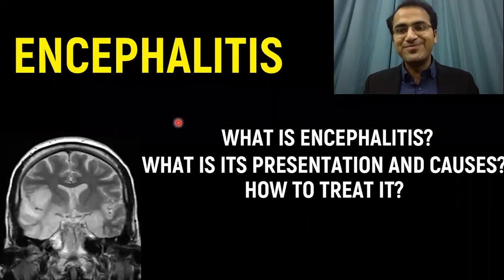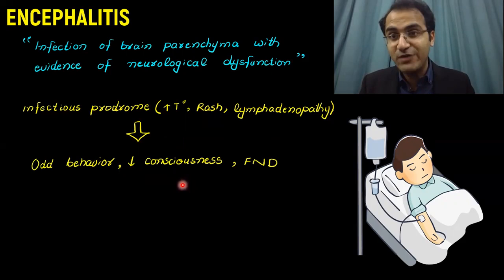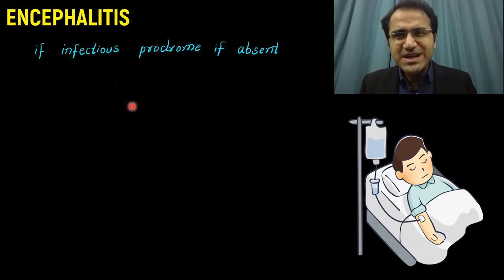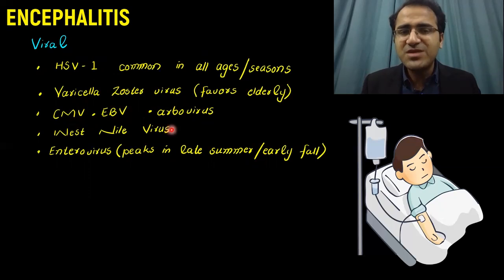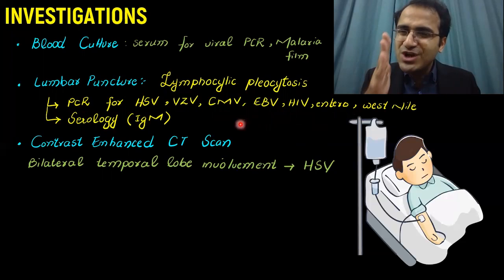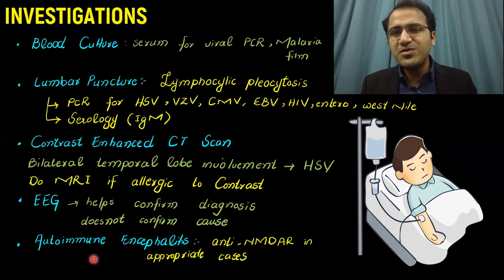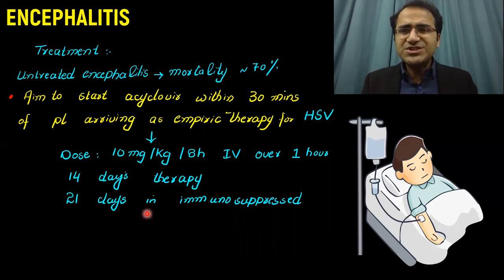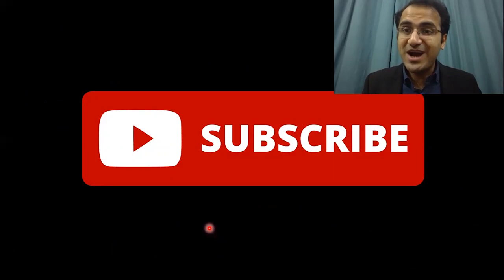Encephalitis Treatment, Signs & Symptoms, Causes, Pathology, Management, Medicine Lecture, USMLE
In this video on encephalitis, i have explained i detail signs and symptoms treatment and management of encephalitis.Pathogenesis and pathology of viral encephalitis and nonviral encephalitis have been explained in detail. Encephalitis is a very high yield topic on usmle step 2 ck exams as well as nursing exams. Management differential diagnosis herpes simplex virus encephalitis is one of the case which has high mortality and all doctors and nurses must master its management.

Chapters:
(0:00) Intro
(0:14) What is Encephalitis?
(1:12) Signs & Symptoms
(1:59) Differential Diagnosis
(2:52) Viral Encephalitis Causes
(3:20) Non-viral Causes
(3:30) Investigations
(4:47) Findings in Contrast-Enhanced CT Scan
(5:25) Treatment
(6:41) Summary

autoimmune encephalitis,encephalitis pathology,viral encephalitis pathology,encephalitis lecture,encephalitis medicine,encephalitis pathogenesis